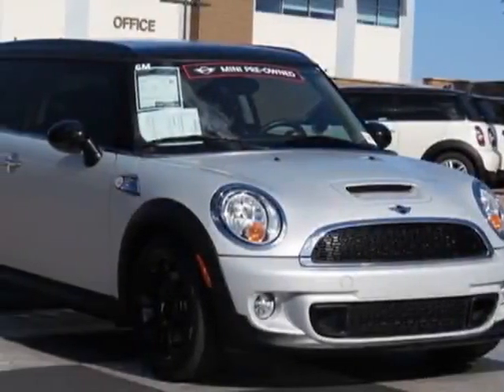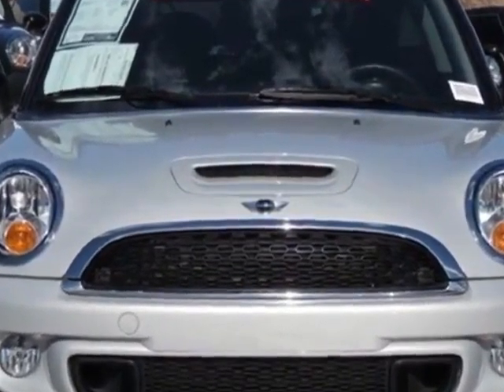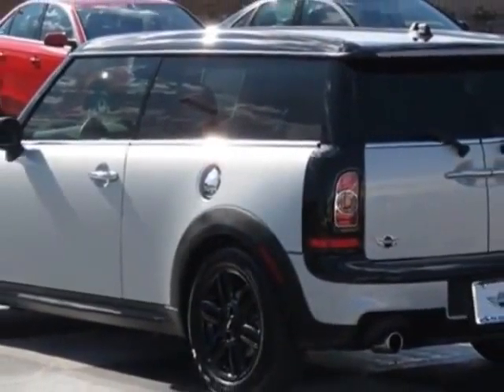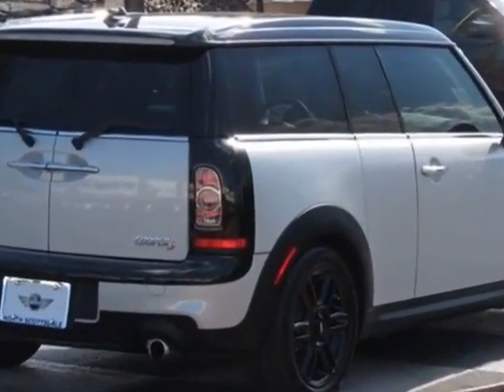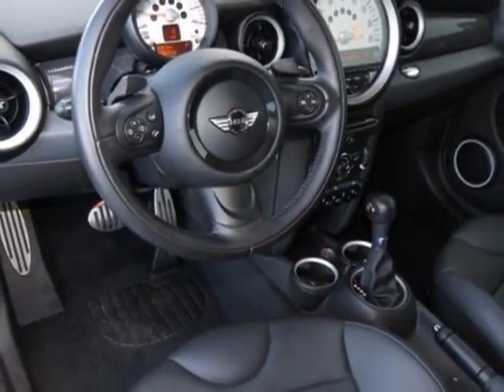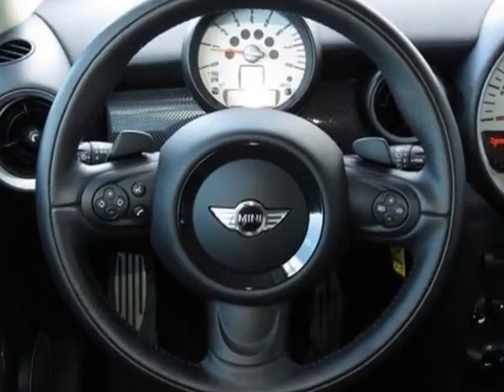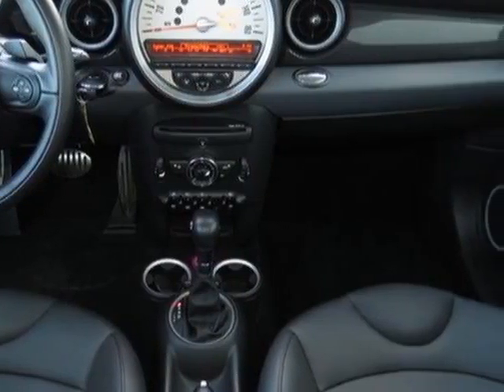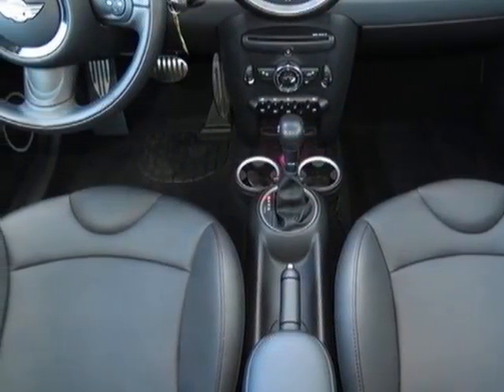2012 MINI Cooper Clubman 2dr Cpe S Wagon - Phoenix, AZ